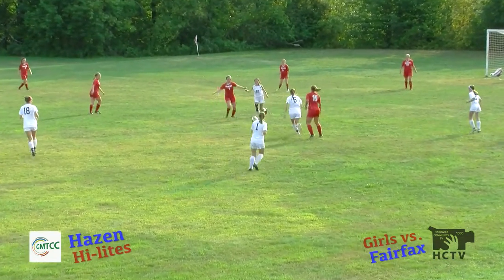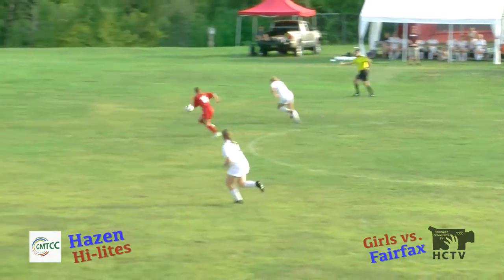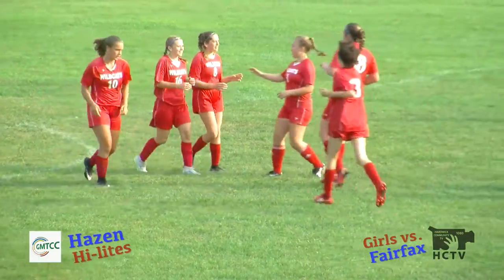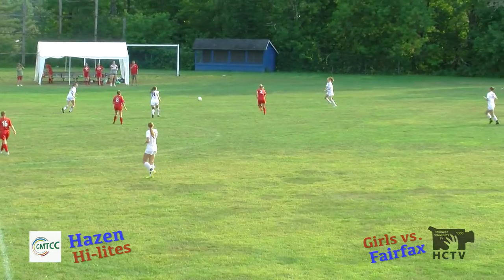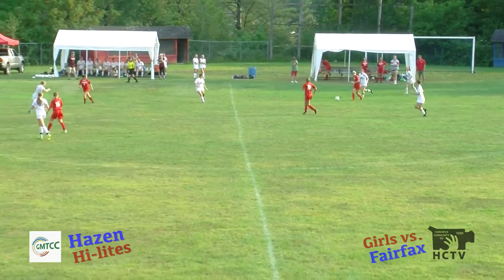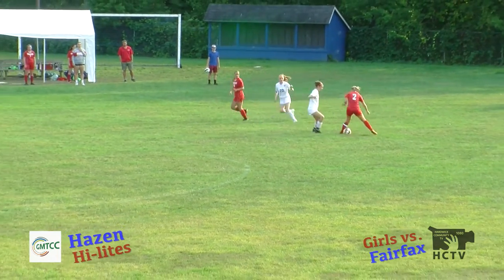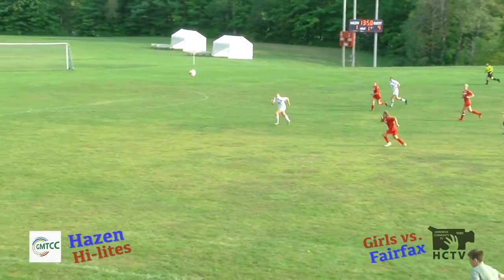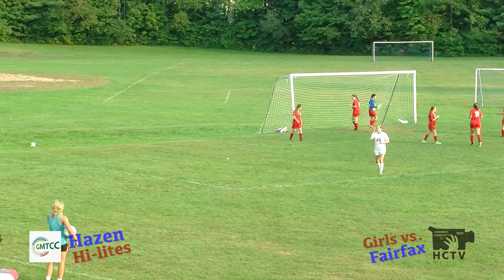Hazen Hi-lites: Girls vs Fairfax 9/9/22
Jumpstart Your Future!